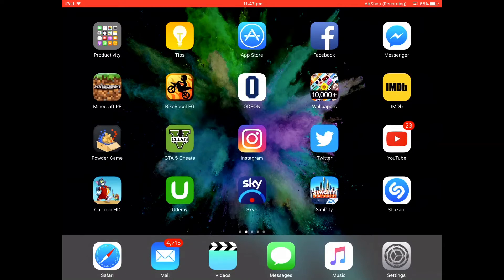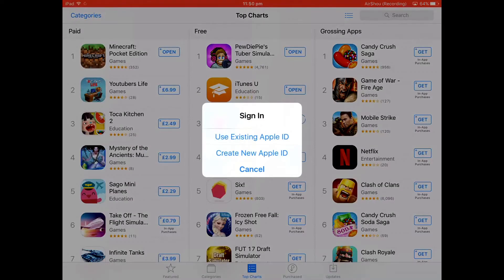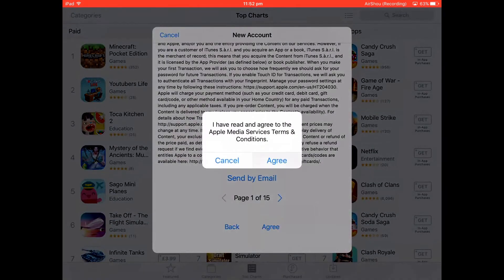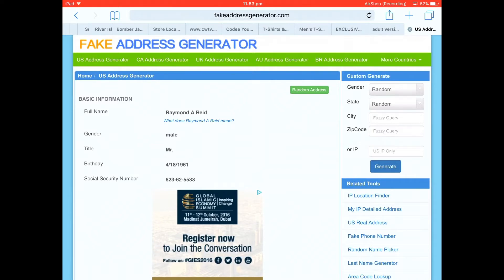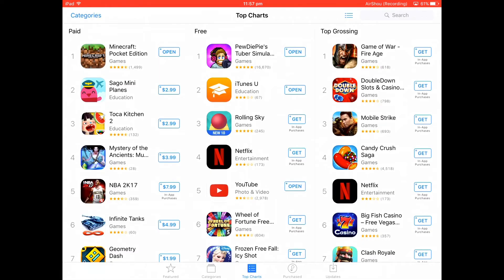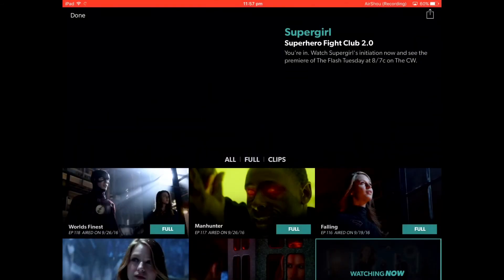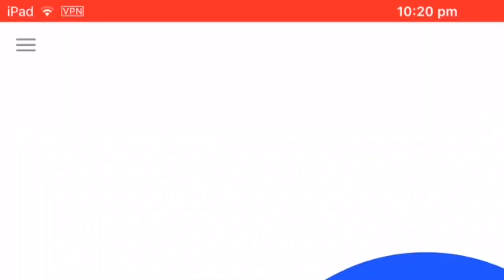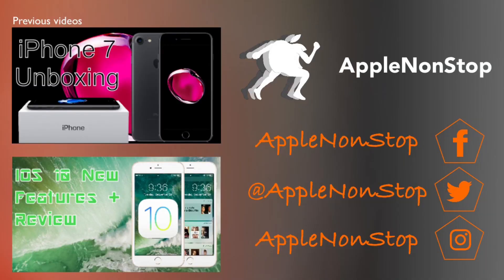GET another country apple Account + Stream videos With it